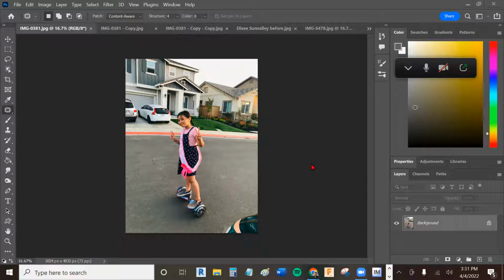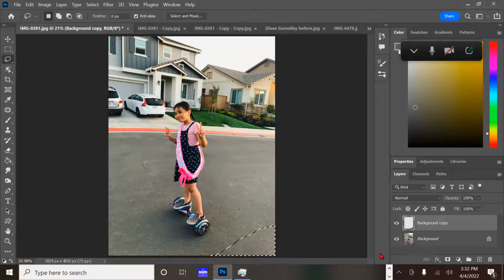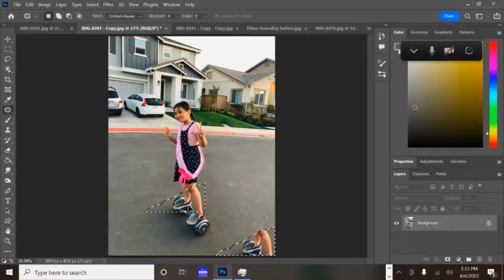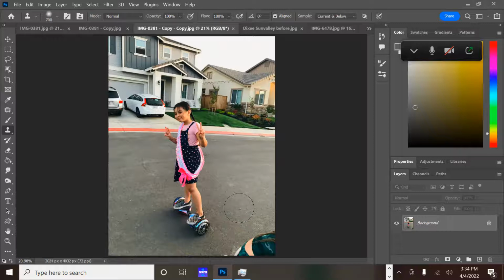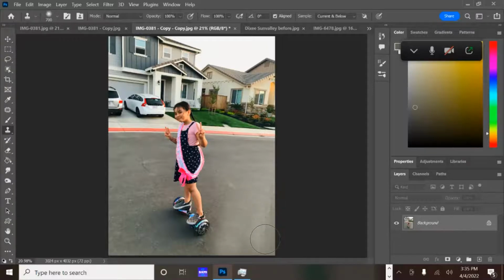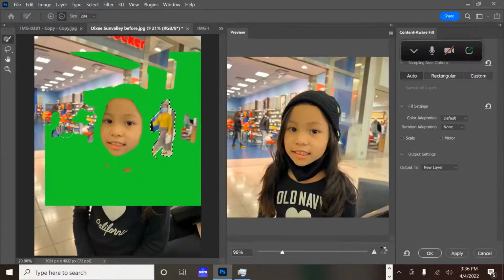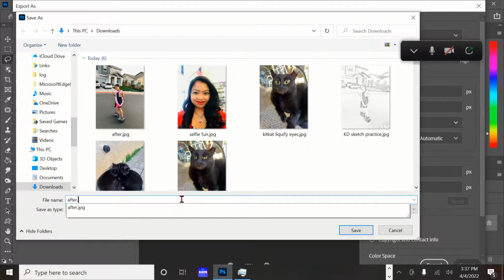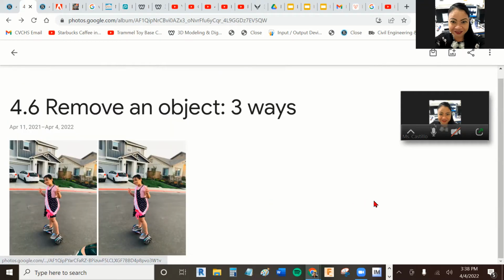4 6 Remove an Object 3 ways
2nd period photo